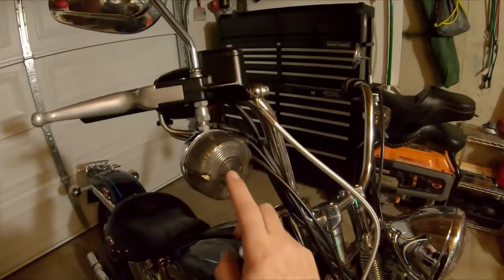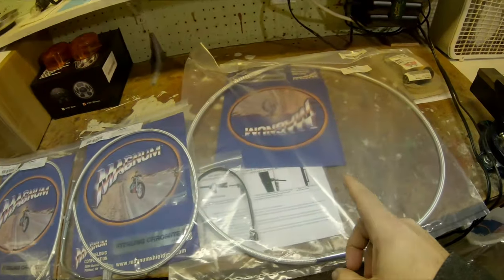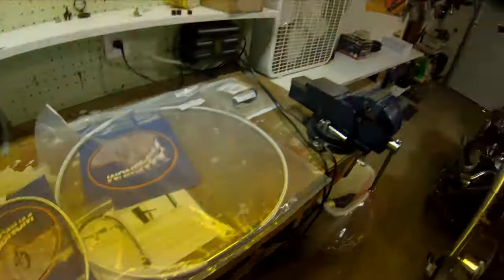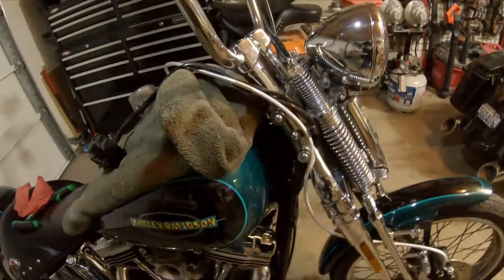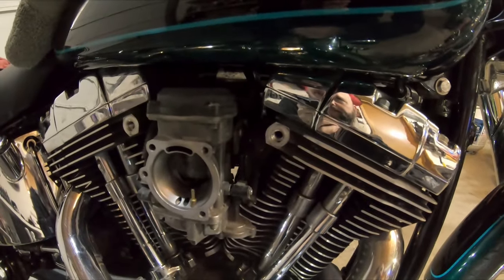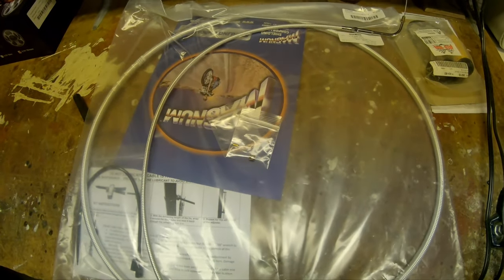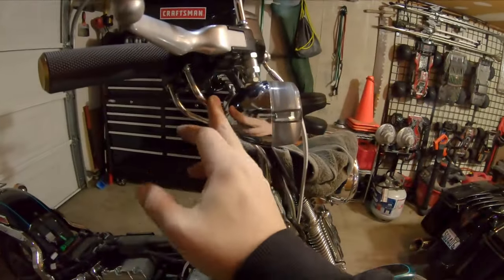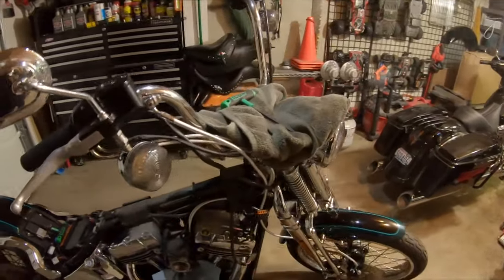Softail Springer goes stainless with Magnum Shielding